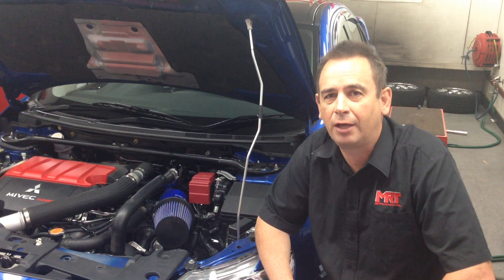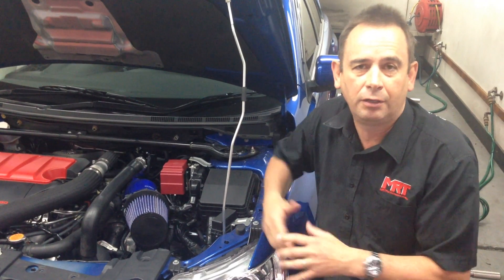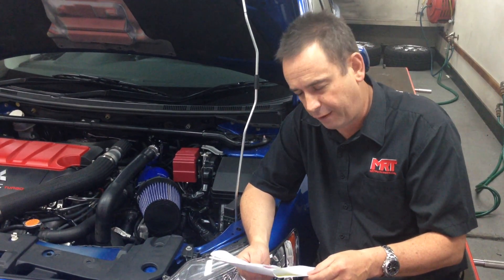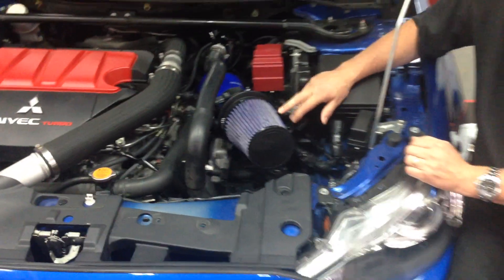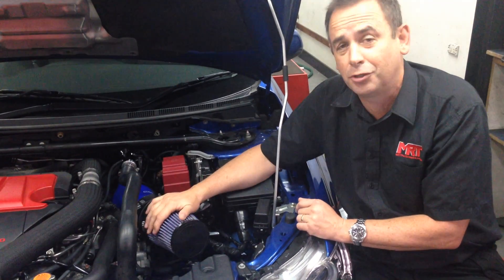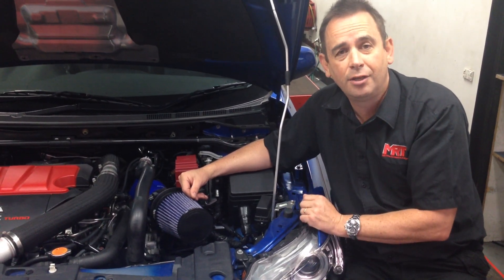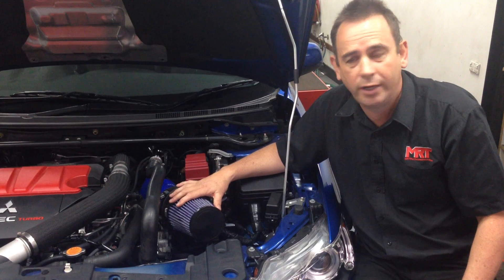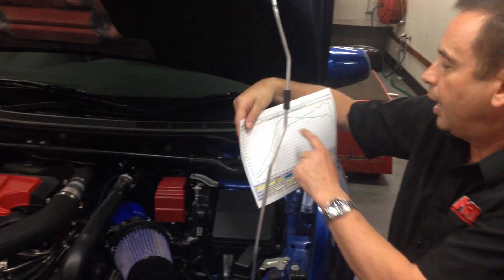Mitsubishi EVO Cold air intake options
MORE  DATA
In this video we talk about how to decide on the air intake mods on your car!